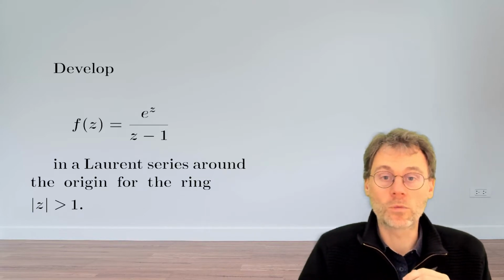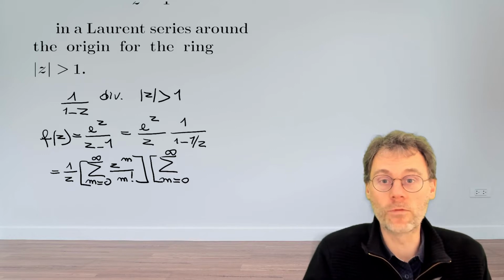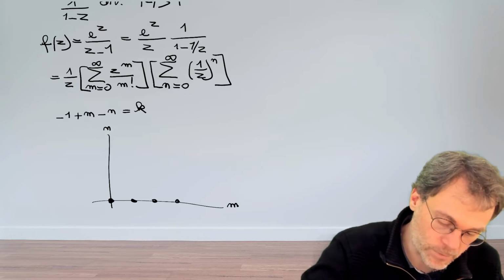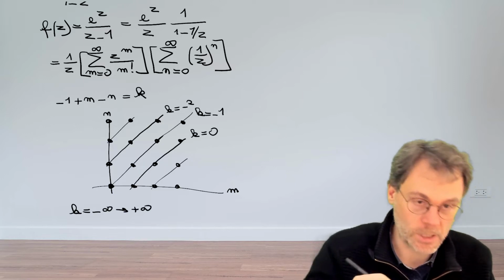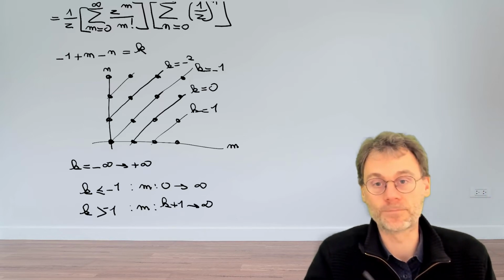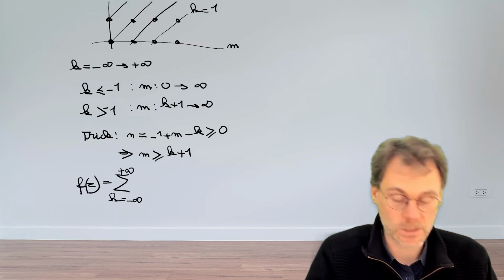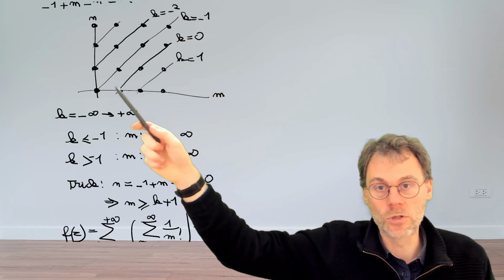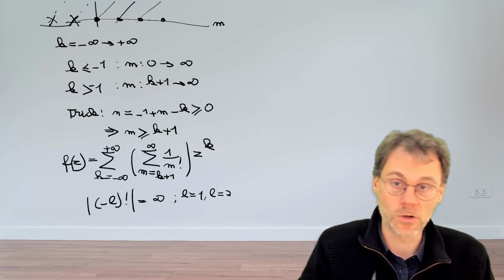EX: Laurent series in outer ring